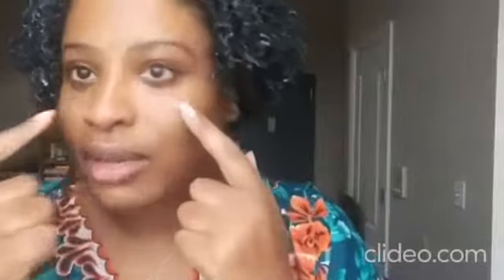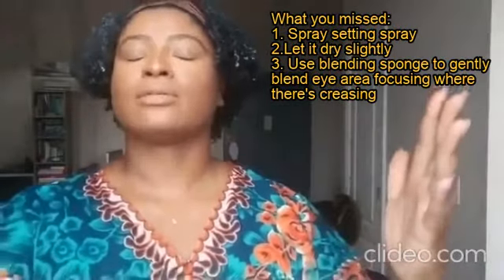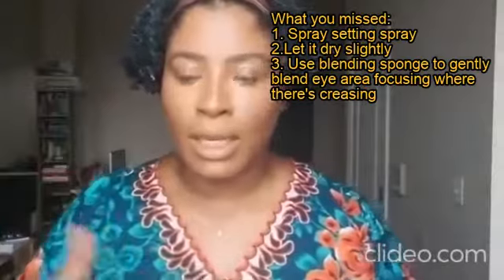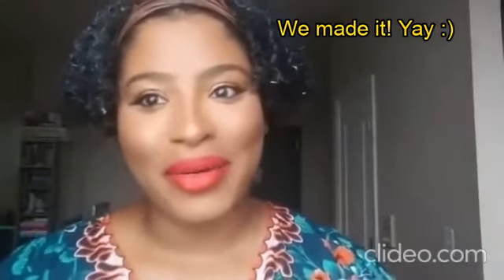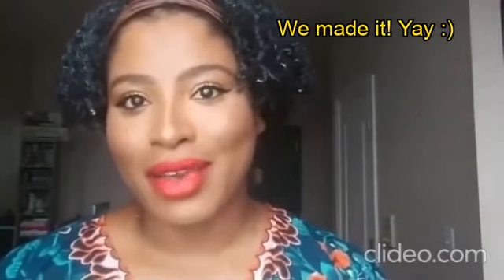Dark Circles? Fine Lines? Crow's Feet? Let's Do A Concealer Tutorial!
Tutorial time! Here's what I do to brighten up my eyes and smooth some lines. I hope this is helpful! As always, let me know your thoughts and any other tutorials you'd like to see in the comments!